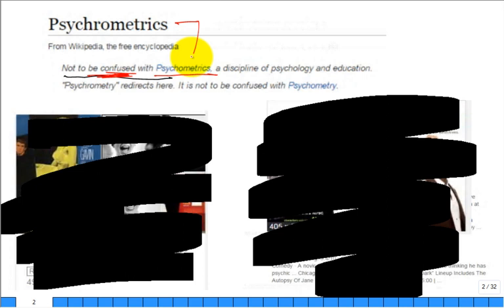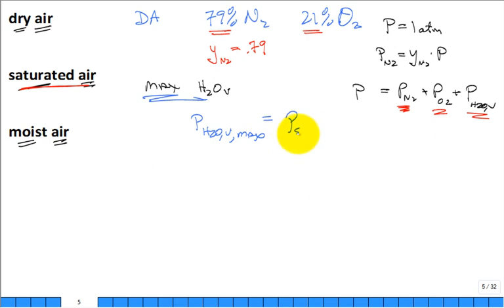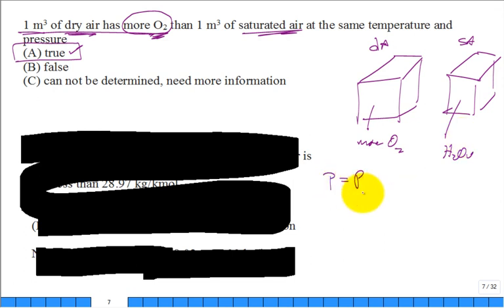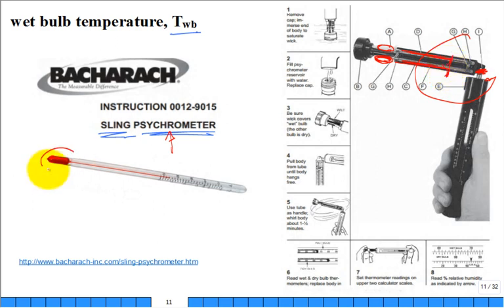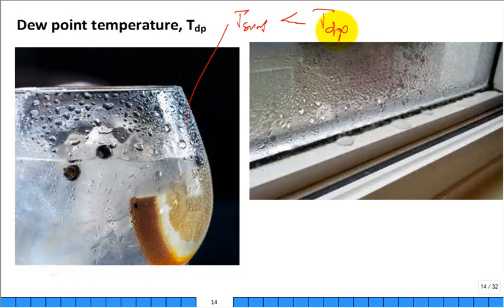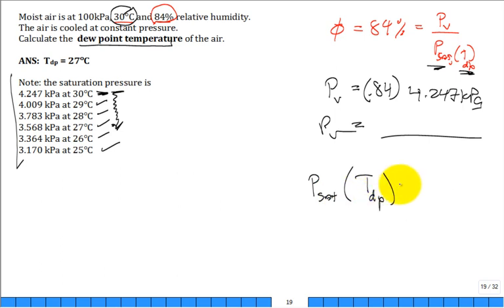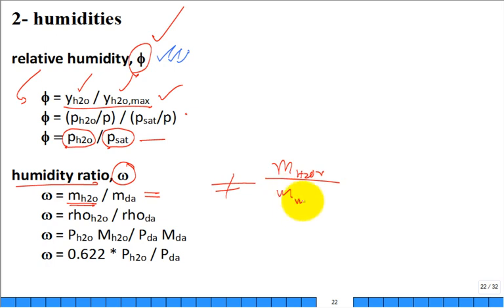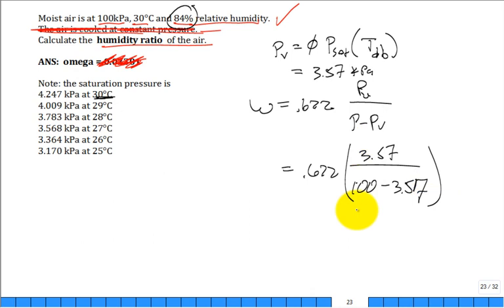psychrometrics 1 spr18